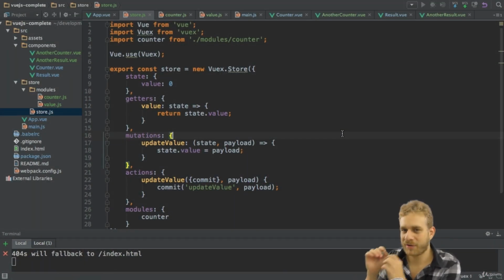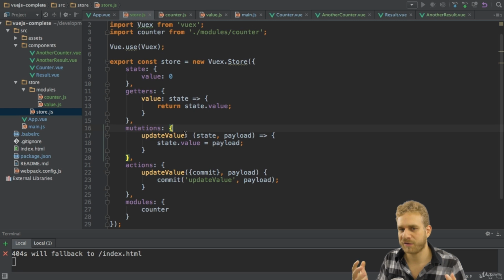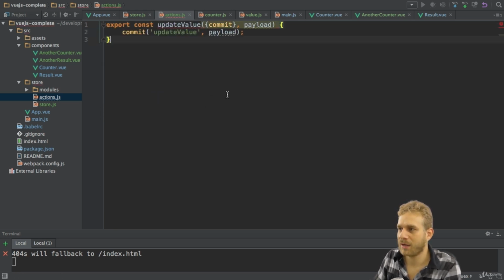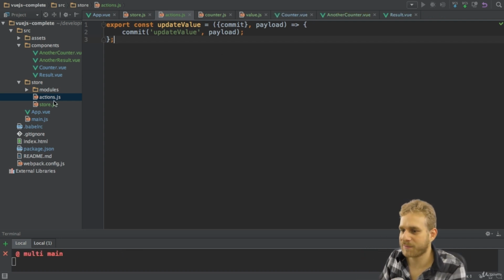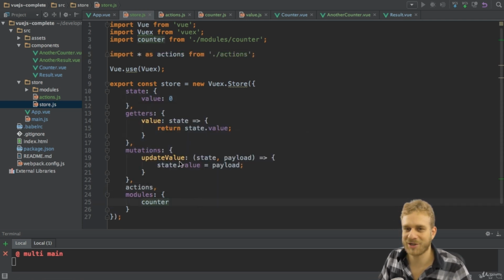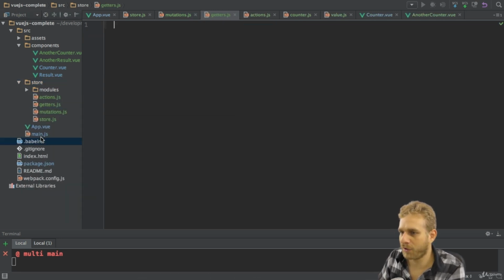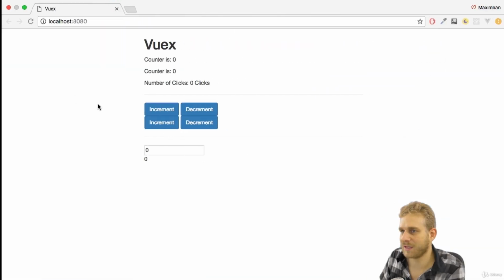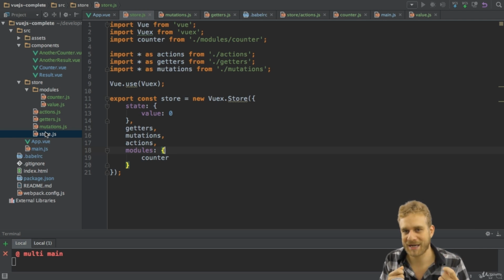XVII. Vuex. 19. Using Separate Files